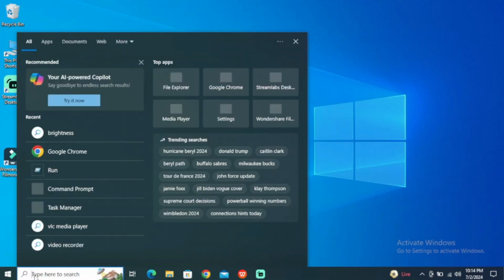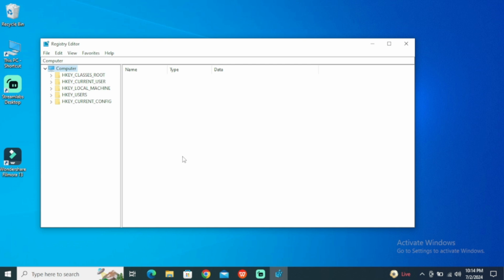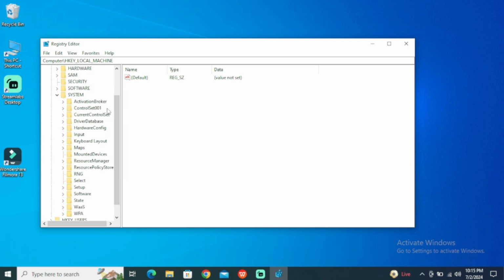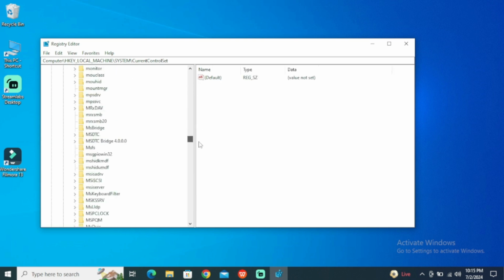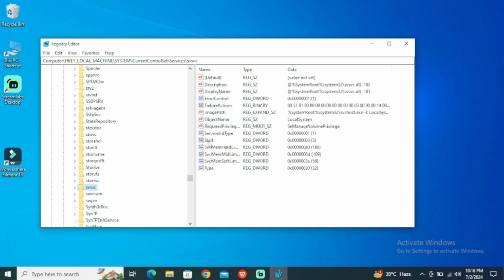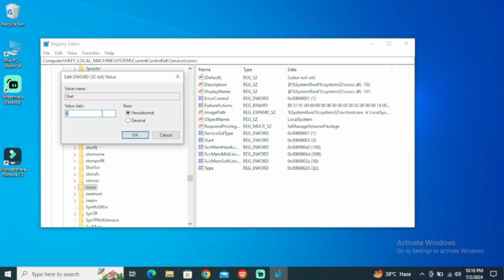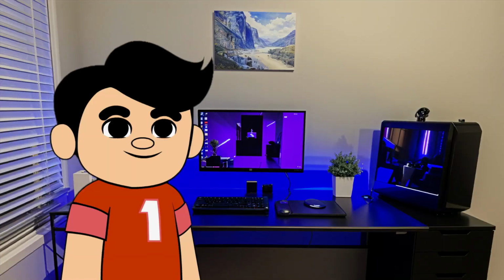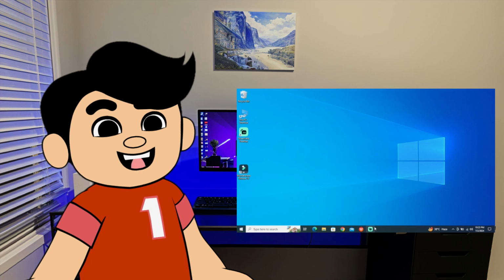Remove Windows Activation Watermark for Good in 2024!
Are you tired of that annoying Windows activation watermark ruining your desktop experience? In this video, we’ll show you how to remove the Windows activation watermark for good in 2024! Whether you’re running Windows 10 or Windows 11, our step-by-step guide will help you regain a clean and professional look for your PC without the hassle of constant reminders.

In this tutorial, we’ll cover:
- Understanding the Windows activation watermark
- Safe methods to remove the watermark
- Tips for maintaining a properly activated Windows system
- Troubleshooting common issues related to activation

Don’t let the watermark distract you any longer! Follow along as we provide you with effective solutions and expert advice to ensure your Windows experience is seamless and enjoyable.